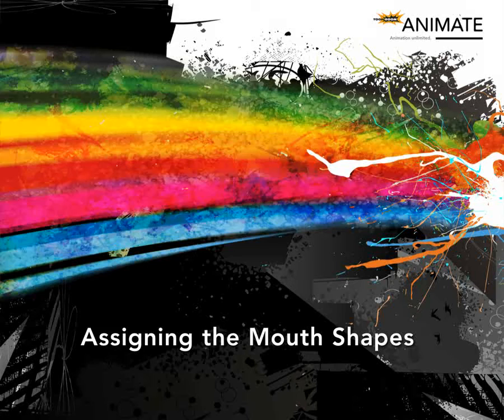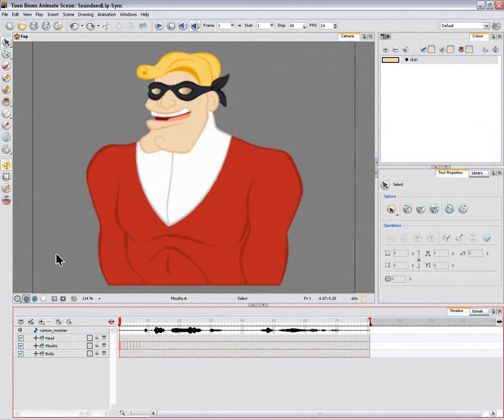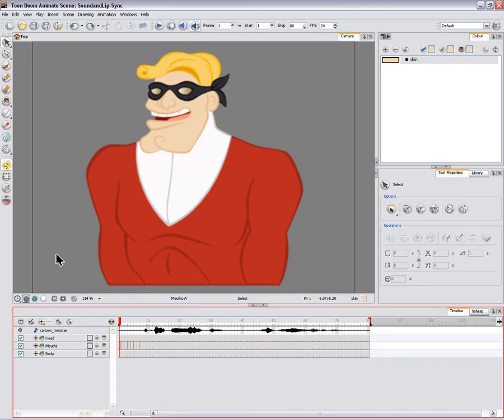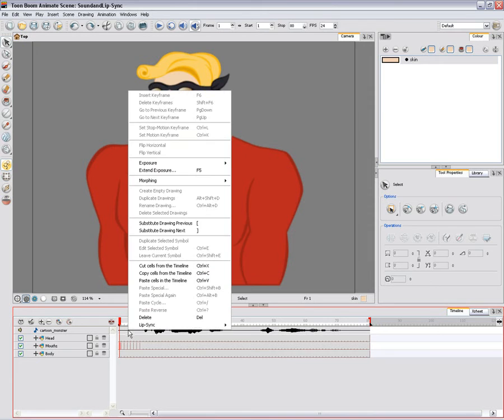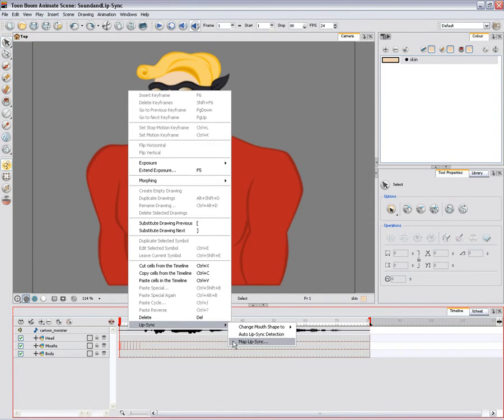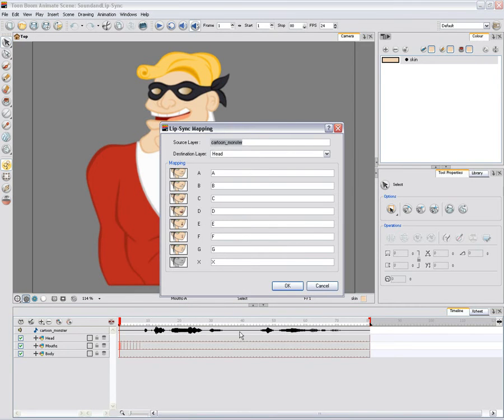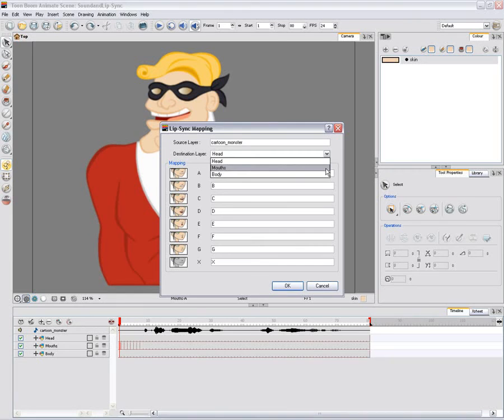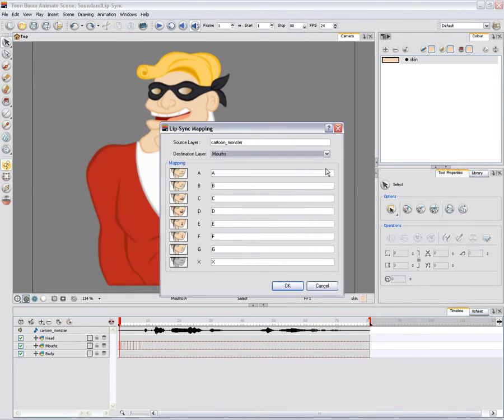62AssigningTheMouthShapes.flv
Toon Boom Animate Pro 2 Kick-Start